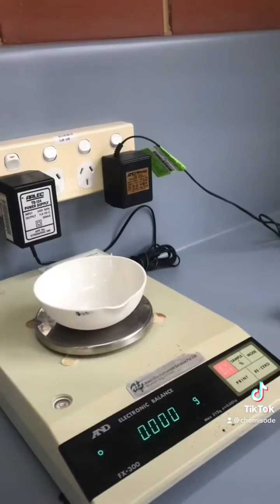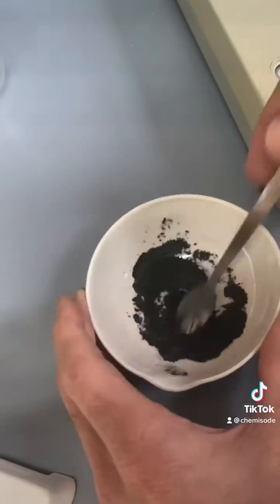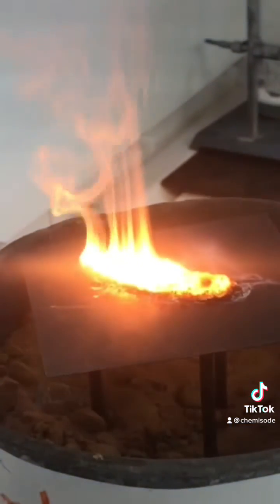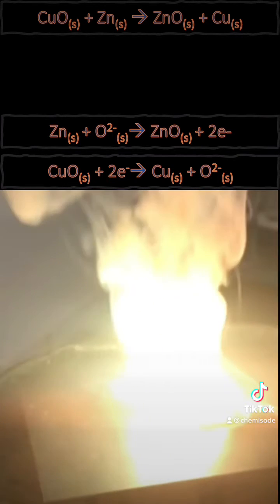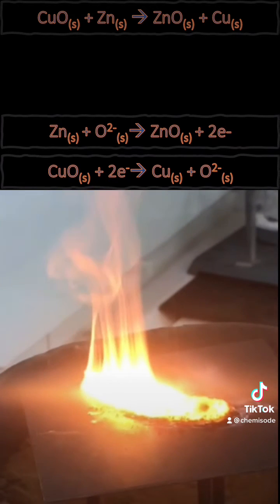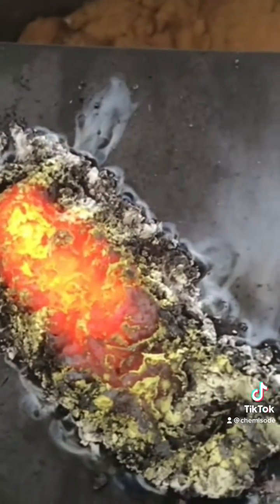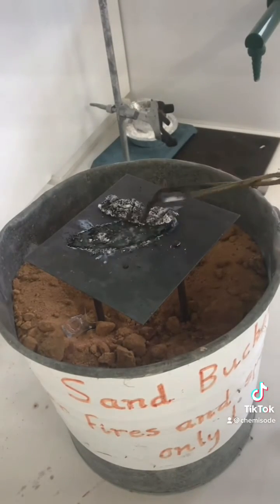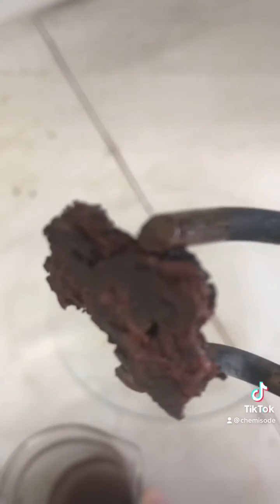Copper oxide + zinc powder - redox reactions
Demonstrating redox reaction by reducing copper oxide to copper metal with zinc.